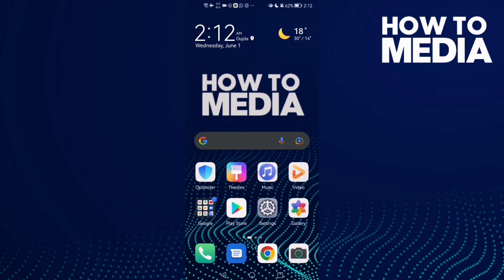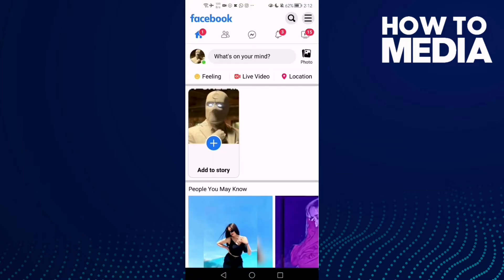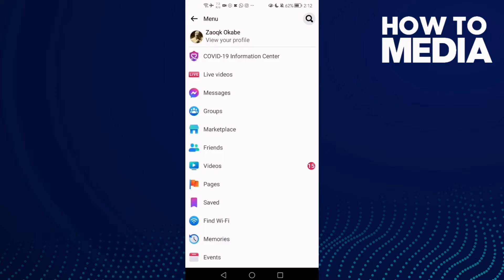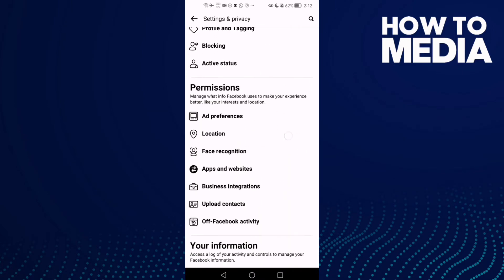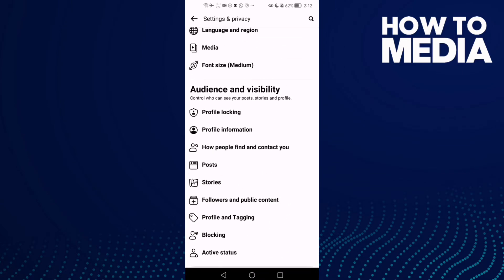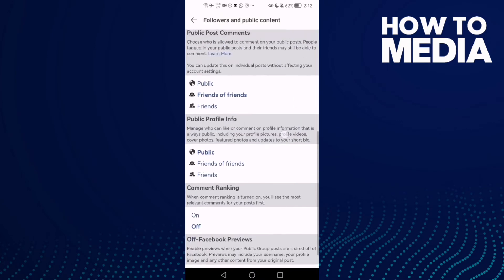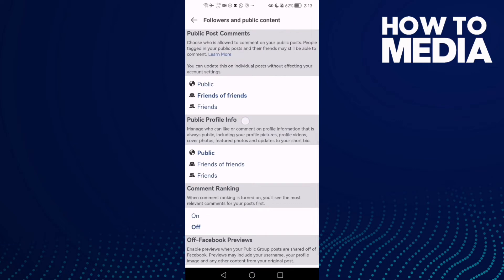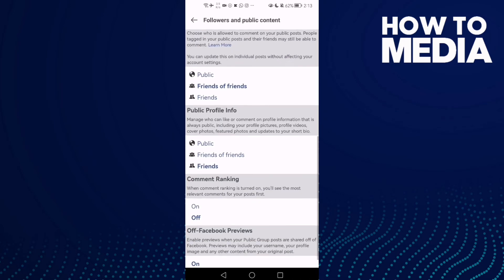How to Make Only Friends Can Comment on Your Public Profile Info Facebook Lite App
in this video we discuss :